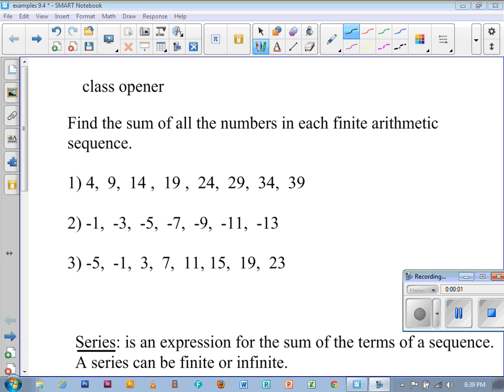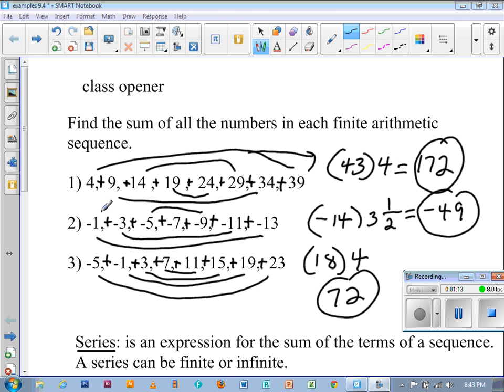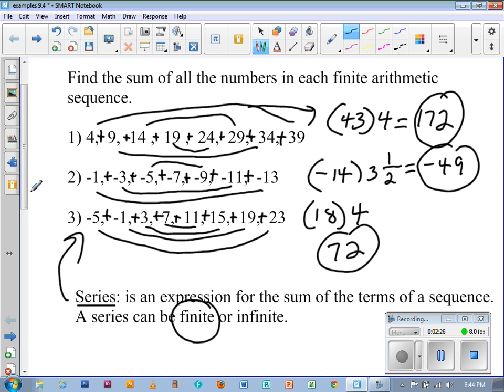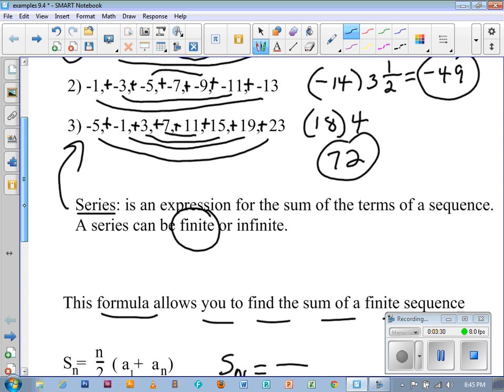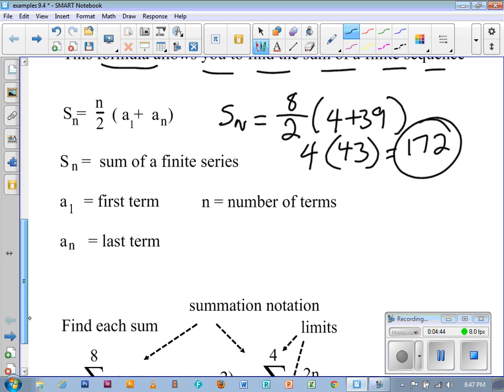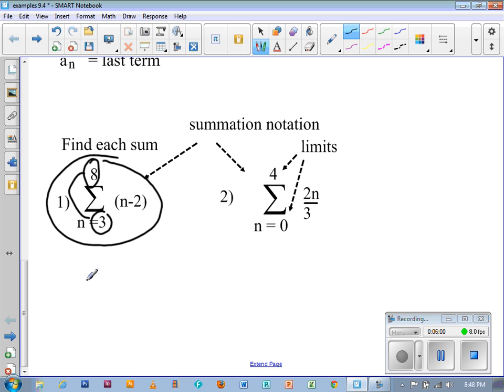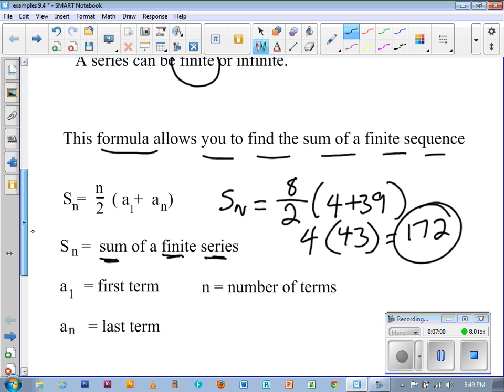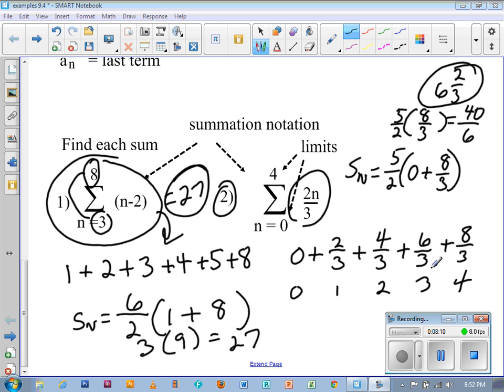notes 9 4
video notes 9.4 part 1